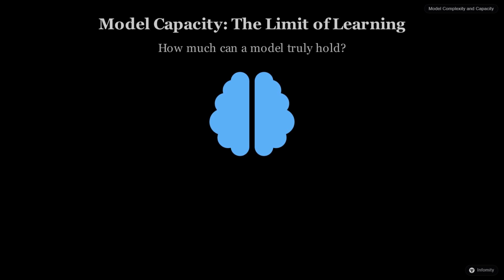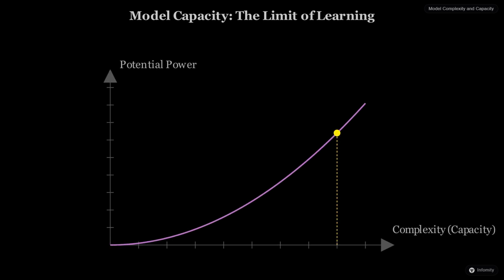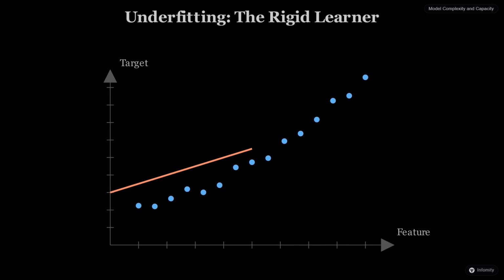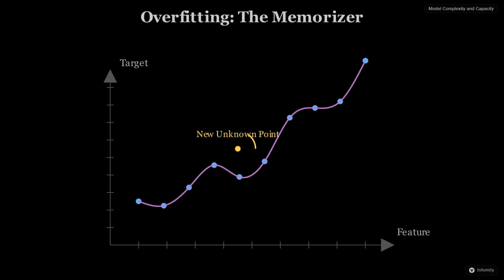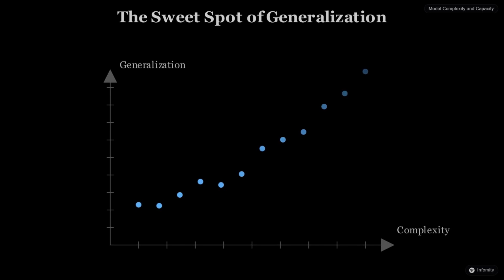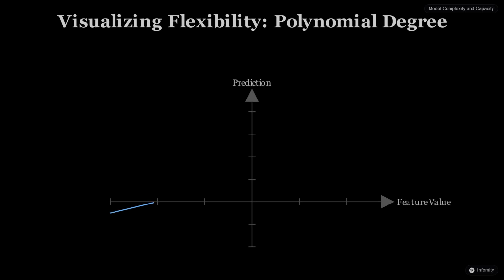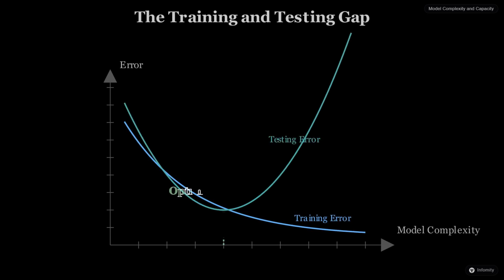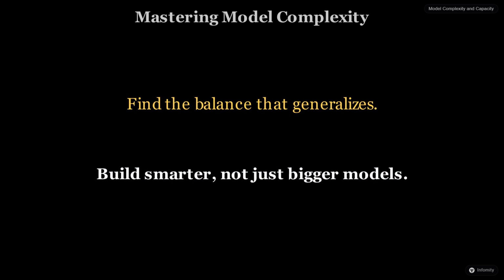Model Complexity and Capacity Explained: Machine Learning Fundamentals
In this educational animation, we break down the fundamental concepts of machine learning: Model Complexity and Capacity. Learn how different levels of flexibility affect a model's ability to learn from data and why finding the right balance is crucial for artificial intelligence. We explore the concepts of underfitting and overfitting using intuitive analogies to help you master these core data science principles.

Timestamps:
00:00 - The Concept of Model Capacity
00:32 - Underfitting: The Rigid Student
00:59 - Overfitting: The Memorizer
01:29 - The Sweet Spot of Generalization
01:56 - Visualizing Flexibility
02:26 - The Training and Testing Gap
02:49 - Summary of Model Complexity